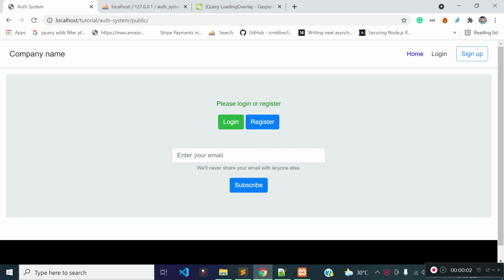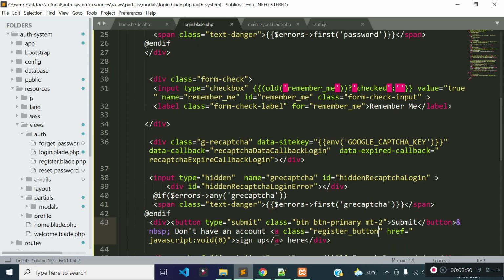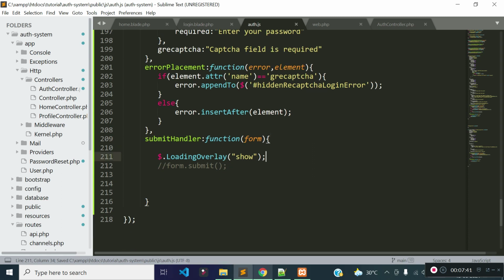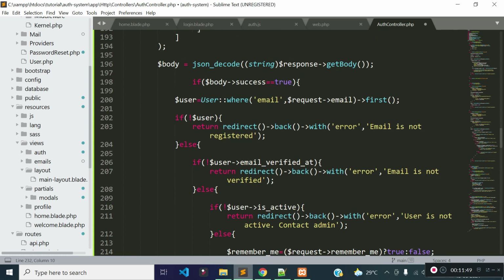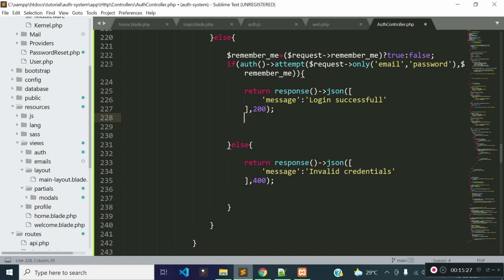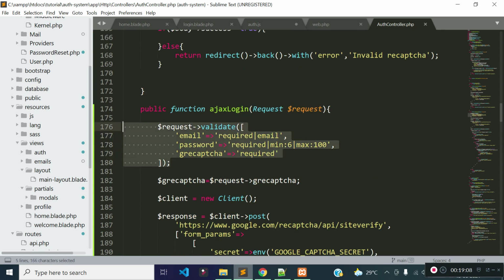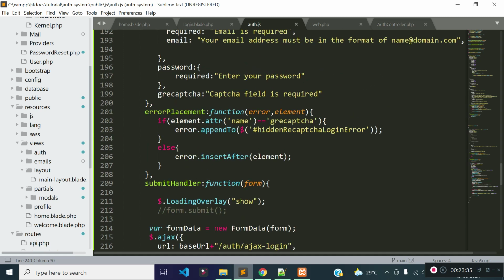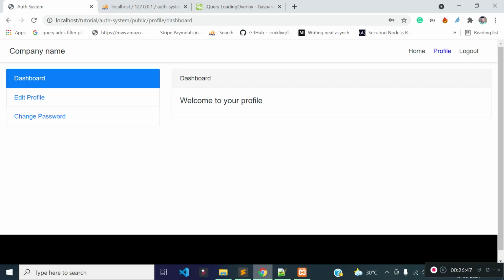Ajax login in LARAVEL without page refresh from Modal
Ajax login in LARAVEL without page refresh from popup modal